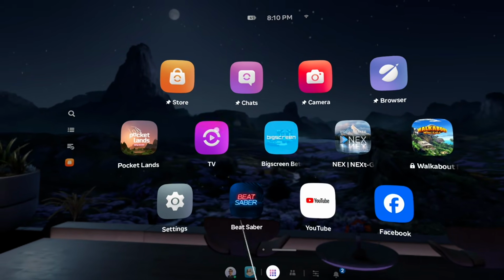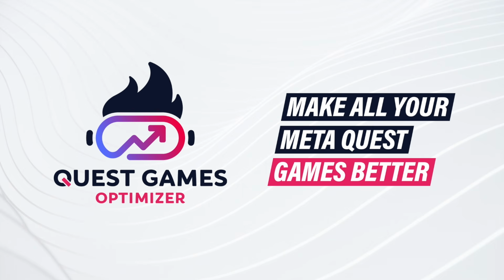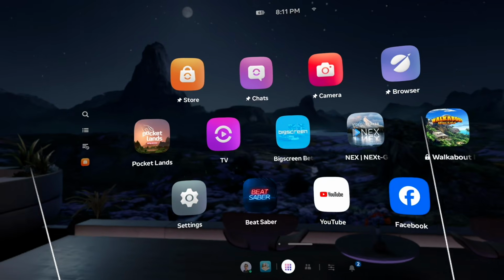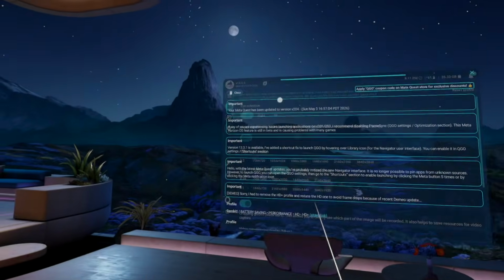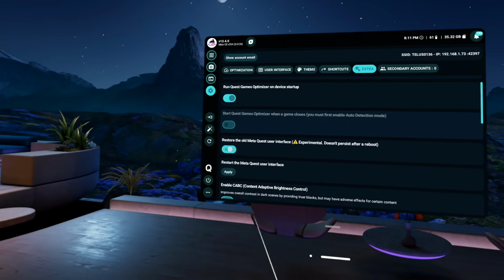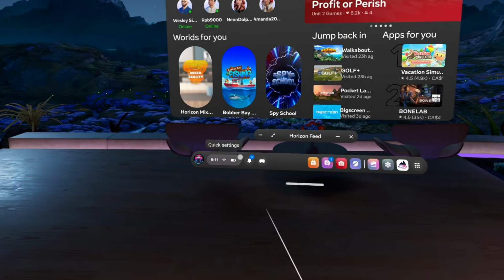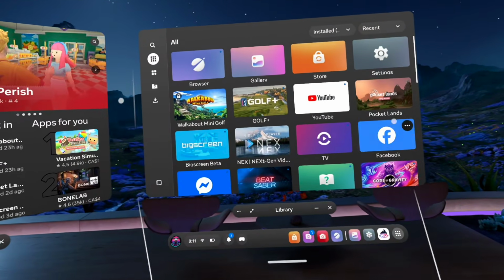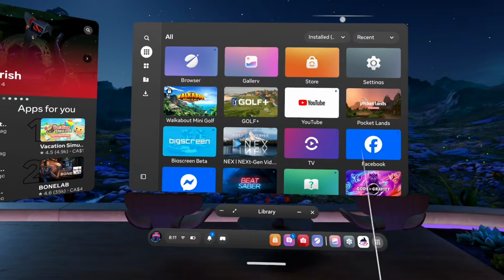Hate the New Quest UI? How to Get the OLD Meta Quest User Interface Back!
Over the last month or so I have seen hundreds of complaints about the new UI. However, there is now a way to get the old UI back. As mentioned in the video, this is through Quest Games Optimizer (QGO). Their developer has said that it is experimental and might not work past the next update. However, this is the best we've got for now so I wanted to keep you all informed!

If you already have QGO then you have an easy road to making the switch, if you don't, then it is a $10 purchase and you will need to follow their instructions on how to install it as I don't cover that here in this video.